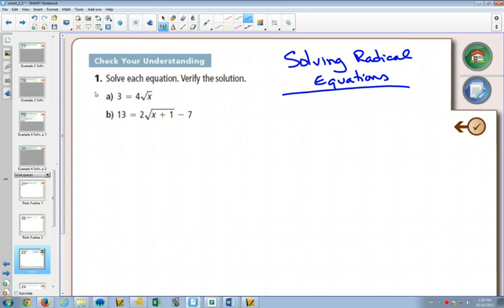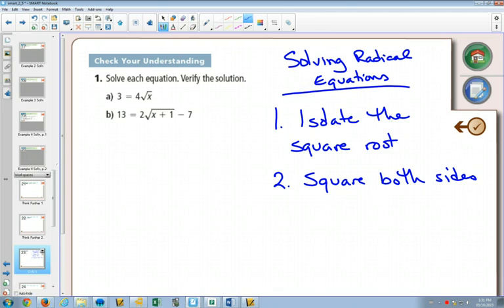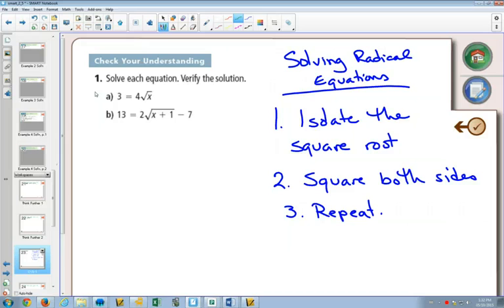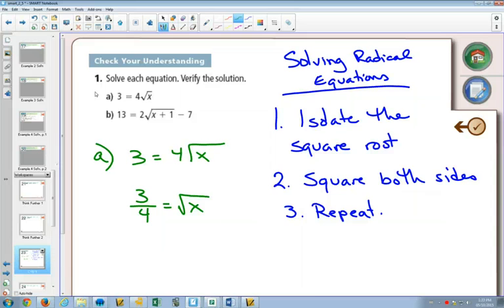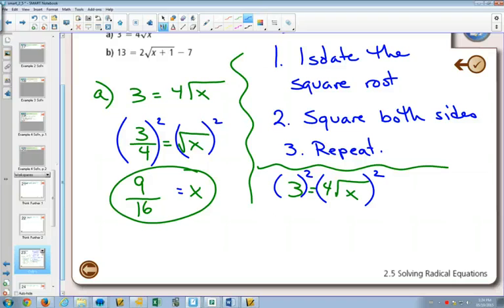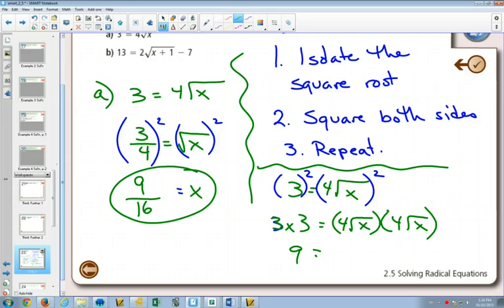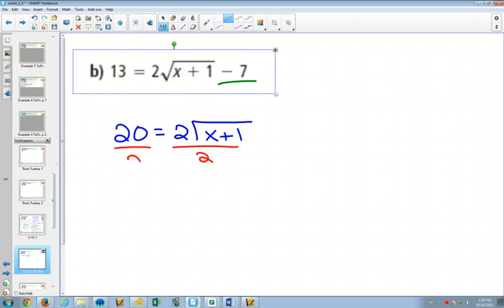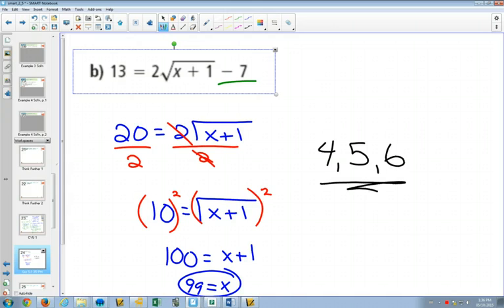30SP 2 5 Example 1